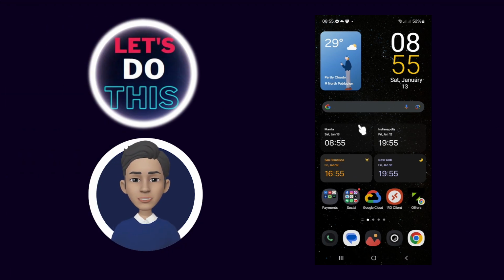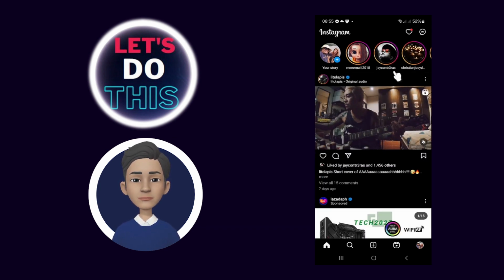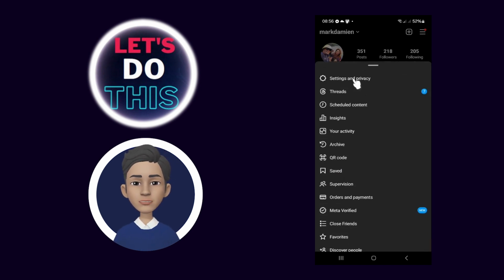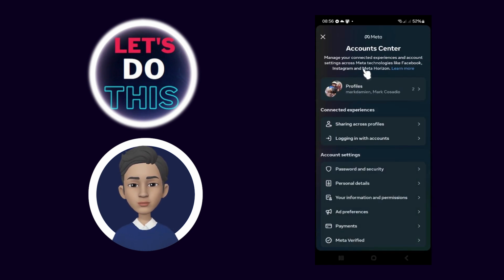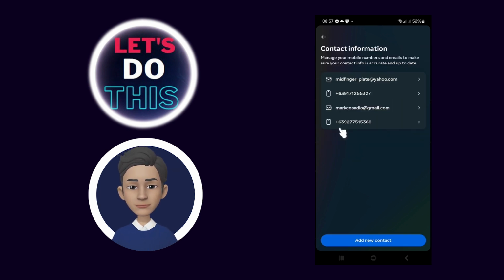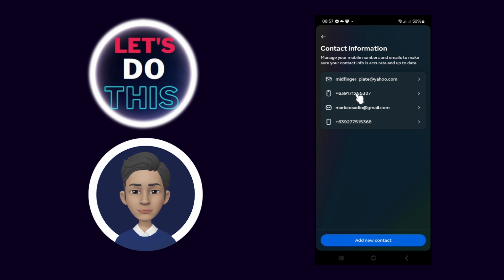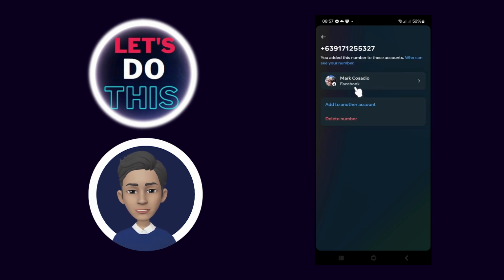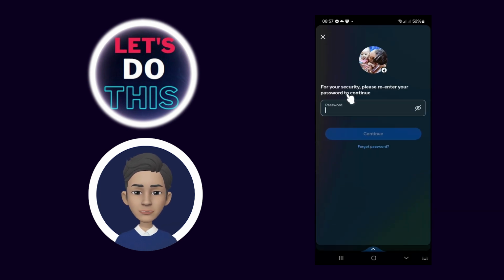Fix You can't make this change at the moment Facebook Delete NumberProblem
In this video, you'll learn how to resolve the "You can't make this change at the moment" error when trying to delete your phone number on Facebook. Follow these steps:

Check Internet Connection: Ensure your connection is stable.
Clear Cache: Clear the cache on your browser or Facebook app.
Update Facebook App: Make sure your app is the latest version.
Use Different Device/Browser: Try making the change on another device or web browser.
Wait and Retry: Wait a few hours and attempt the deletion again.
Contact Facebook Support: If the issue continues, reach out to Facebook support.
By following these steps, you can successfully remove your phone number from Facebook.